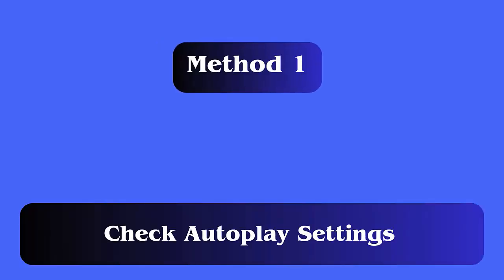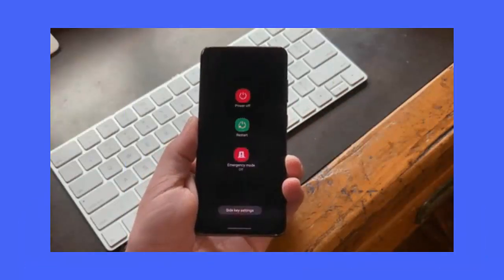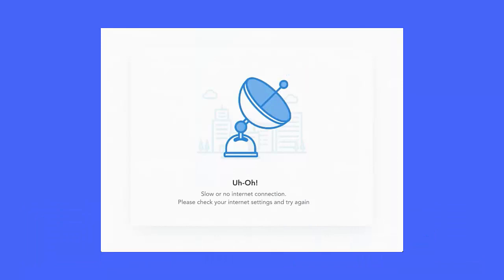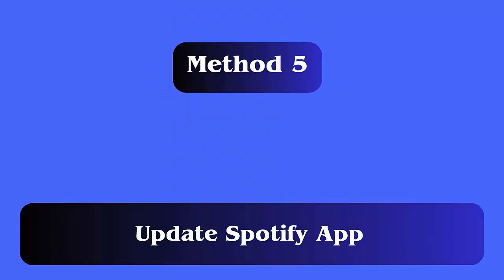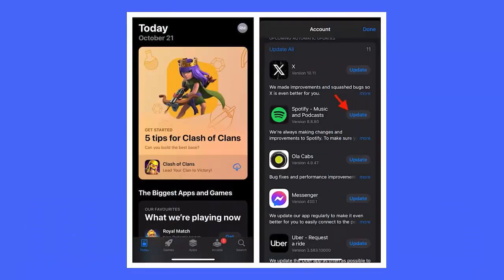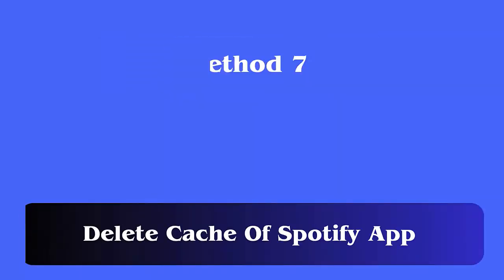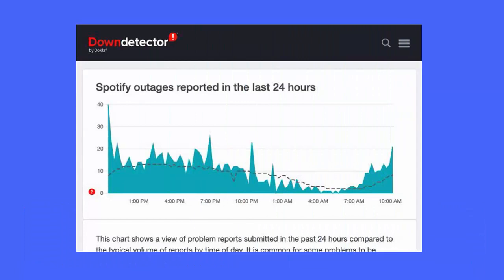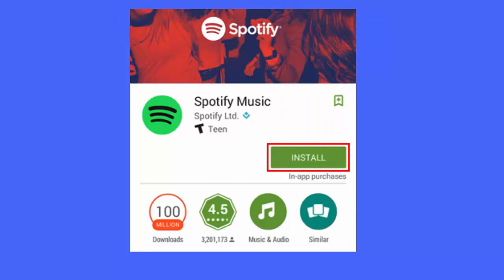[How To] Fix Spotify Autoplay Not Working On Android | 2024 Updated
In this video guide, check out the best ways how to fix Spotify Autoplay not working on Android/iPhone and play your favorite songs without any interruption.

Key moments:
👉0:00 Intro & details
👉0:32 Method 1: Check Autoplay Settings
👉0:50 Method 2: Restart Your Phone
👉1:09 Method 3: Check Your Internet Connection
👉1:28 Method 4: Re-Log Into Spotify App
👉1:48 Method 5: Update Spotify App
👉2:09 Method 6: Method 6: Use Different Spotify Account
👉2:30 Method 7: Delete Cache Of Spotify App
👉2:51 Method 8: Check Spotify Server Status
👉3:11 Method 9: Reinstall Spotify App
👉3:33 Method 10: Contact Spotify Support

Social Media-